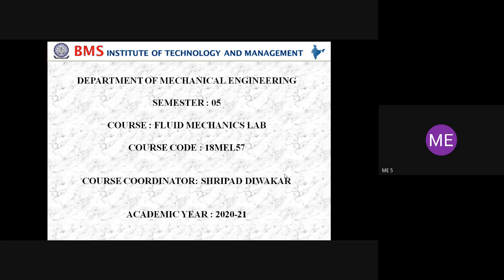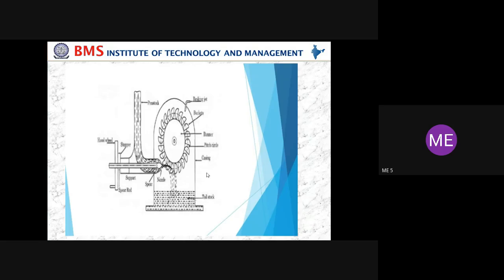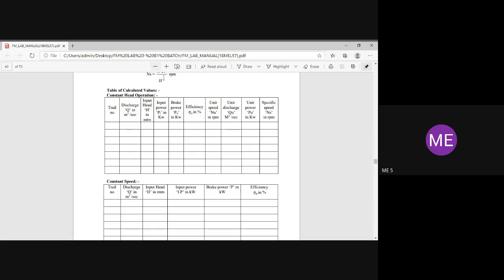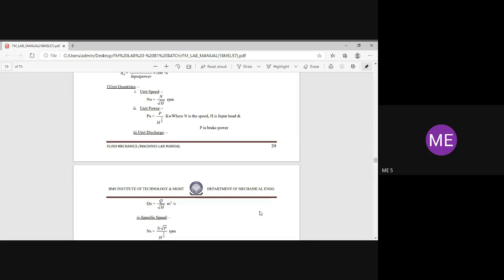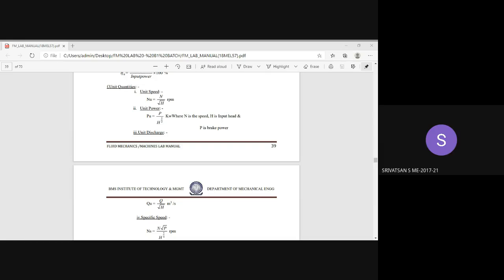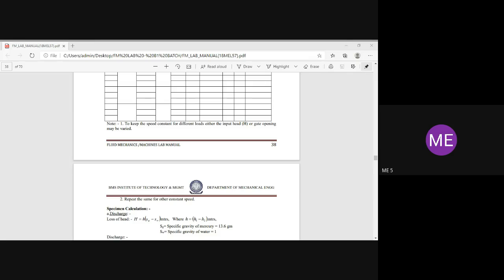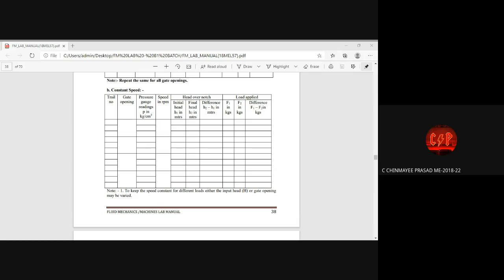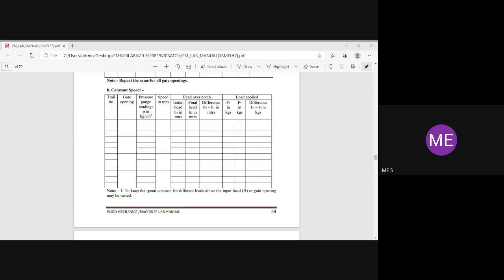Performance testing of Pelton Wheel turbine V Sem B1